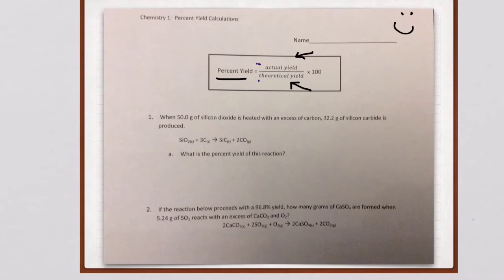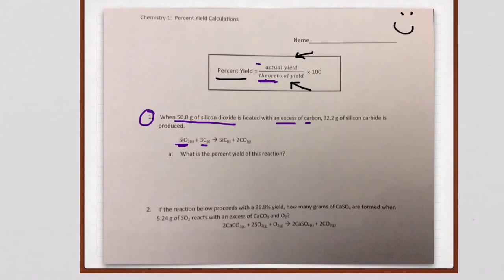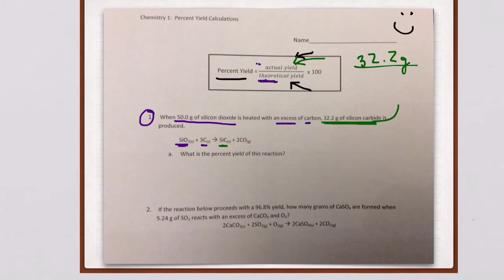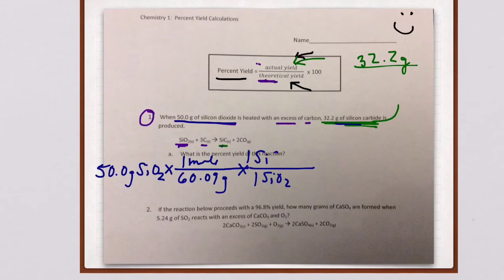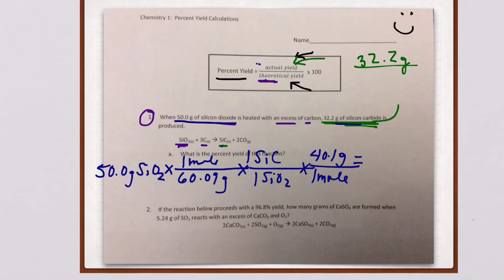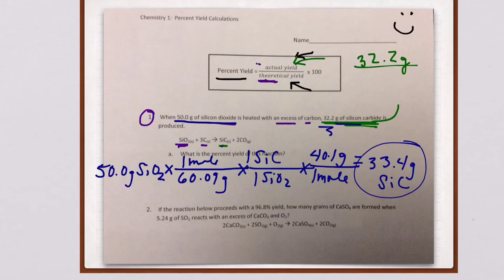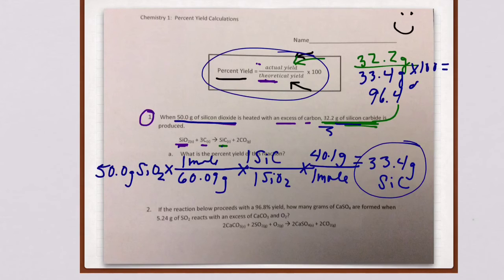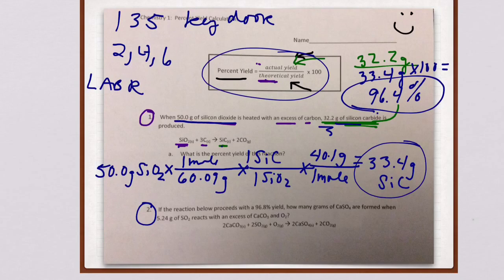Percent Yield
This tutorial will show you how to complete percent yield problems. If you haven't completed the limiting reagent sheet do it first.